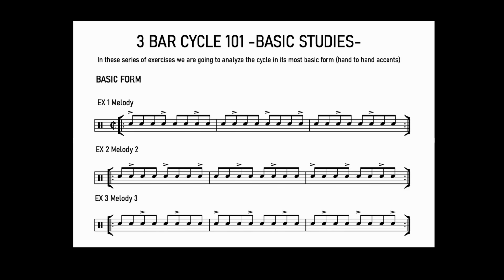Beginning your work with Rhythm - 3 Bar cycle first steps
Stop thinking in one-bar phrases. If you want to develop a professional-level pocket and master deep, rhythmic expression, you have to move beyond simple patterns.
In this lesson, I break down the 3-Bar Rhythmic Cycle, explaining why this approach is essential for bridging the gap from binary to ternary phrasing. We cover the foundational melodies, how to count cycles effectively, and how to apply these concepts to 4, 8, and 16-bar structures so you never lose your place in the timeline.

What you’ll learn in this video:
[02:03] Why "Cut Time" is the perfect place to start your journey.
[03:00] How to count bars and pulses to prove you know exactly where you are.
[04:14] The three core melodies that form the basis of rhythmic expression.
[06:36] Introducing permutations to unlock infinite creative variations.
[09:24] How to apply 3-bar cycles within standard 4/8/16-bar song structures.

If you are ready to stop playing "licks" and start playing real music with a deeper, more professional feel, it’s time to build your internal grid.

Take Your Drumming to the Next Level
Join my complete lesson platform to access my full library of curriculum, including the Inner Clock method and personalized coaching.
Choose the program that fits your goals:
Elite Program ($1,900): High-level, personalized training. Includes direct video consultations and customized lesson planning.
Full-Year Program ($250): Signature online curriculum with full platform access.
Lifetime Membership ($500): One-time investment for full, long-term access, including all future updates.

Let’s connect:
Have questions about your playing? Reach out directly and let’s work on your craft.